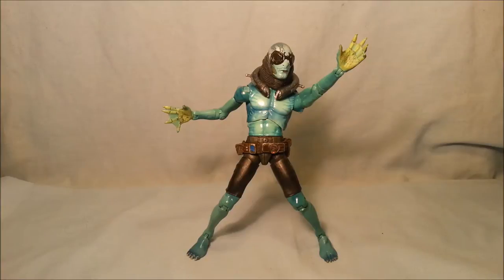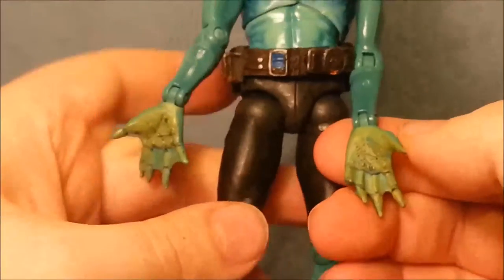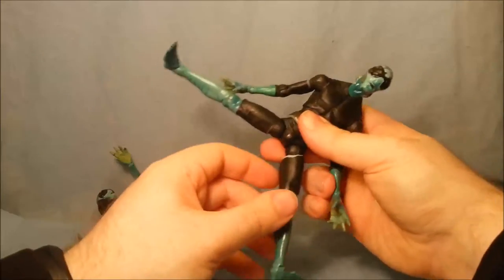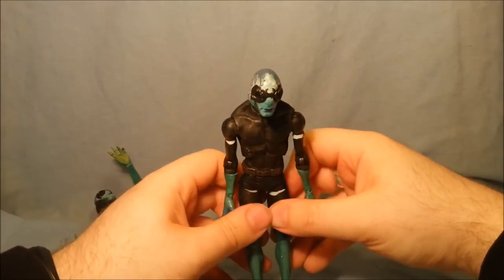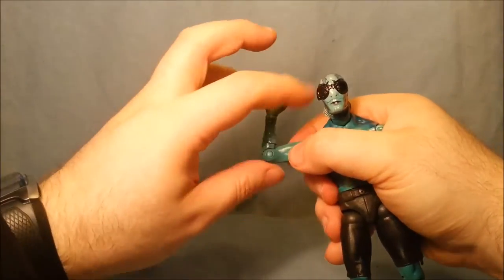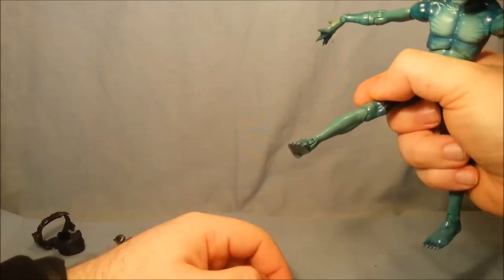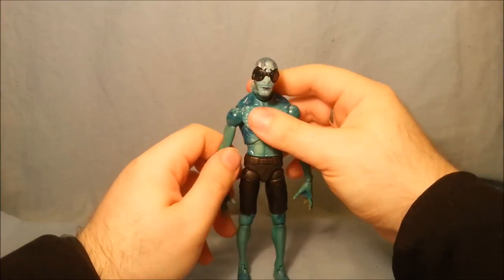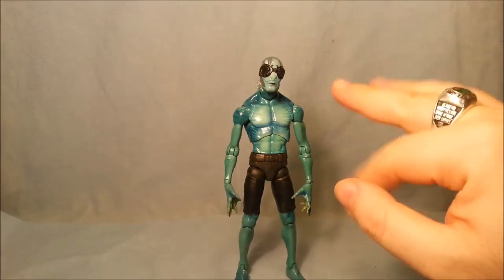Figure Review - Hellboy Movie - Abe Sapien